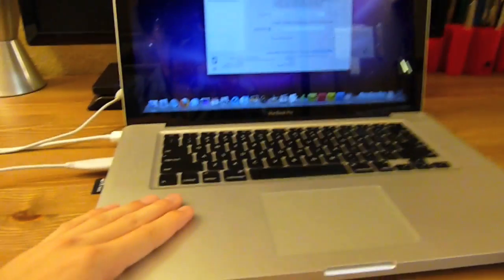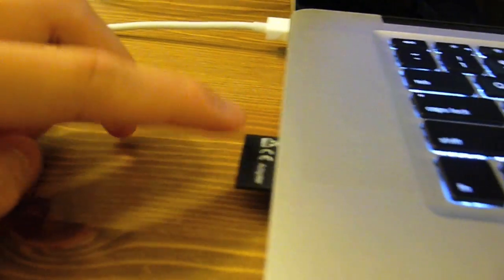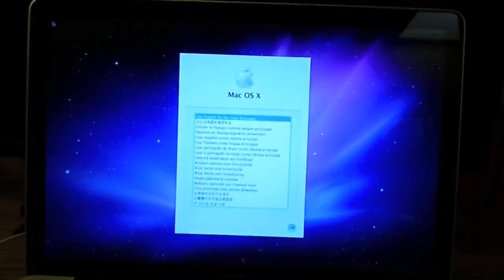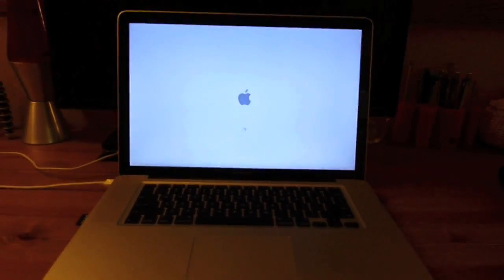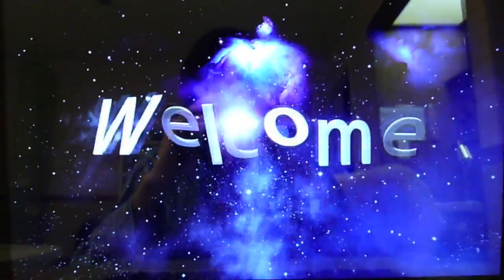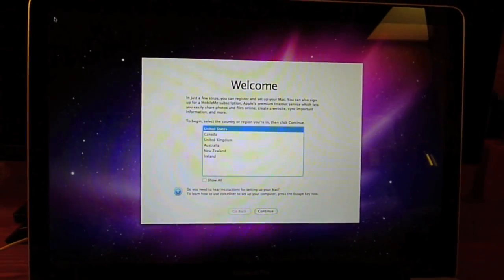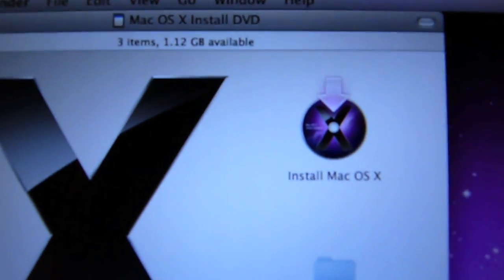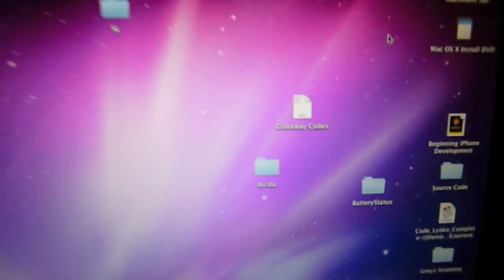World's Smallest OS Install Media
Shout out to Ipodtouch124!

I started this as an experiment to see whether or not I could install Mac OS X Snow Leopard onto my MacBook Pro. I used instructions from Michael Flux's blog, link in the video. His blog article detailed how to restore the Snow Leopard dmg file onto an external hard drive.

I took it one step further and restored the dmg file onto my 8GB microSD card. Since my MacBook Pro has a built-in SD card slot on a separate system bus, I was very sure it had enough power, and also speed.

In short, I put the Snow Leopard disc image onto an SD card. I'm sure this will work on the new unibody MacBook Pros (13" and 15") but not sure about other Macs.